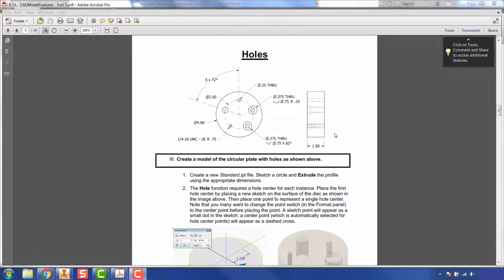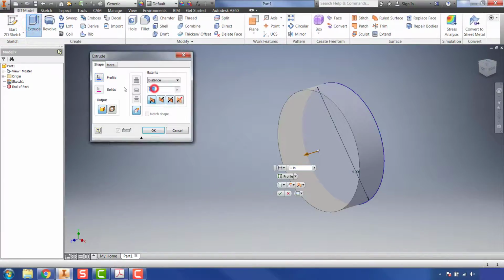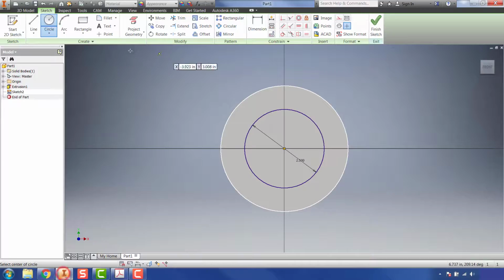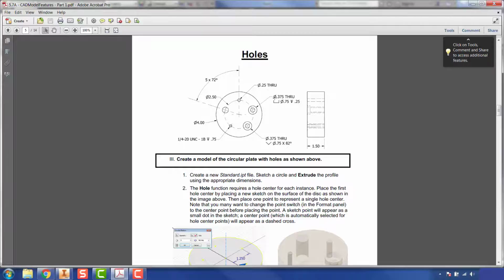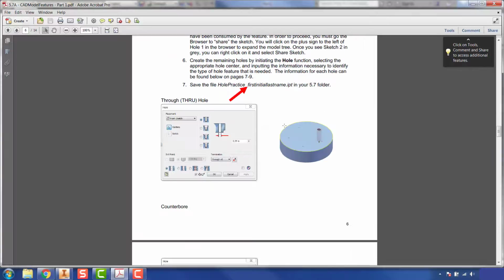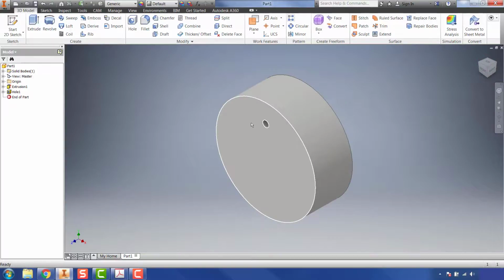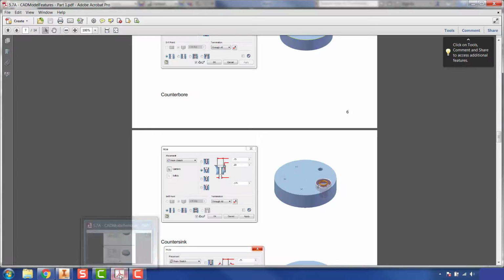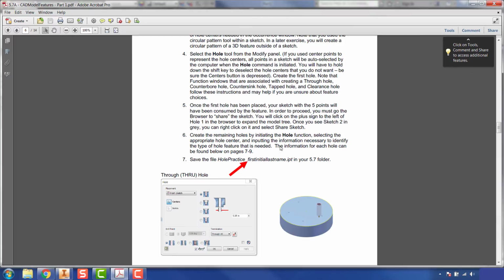5.7A - Hole Demo